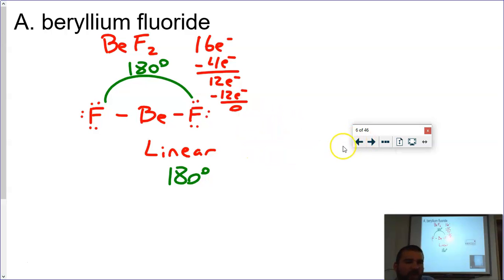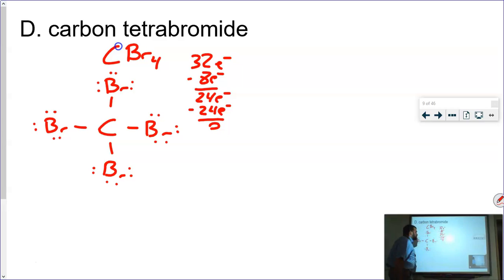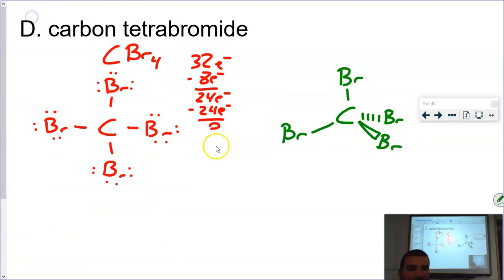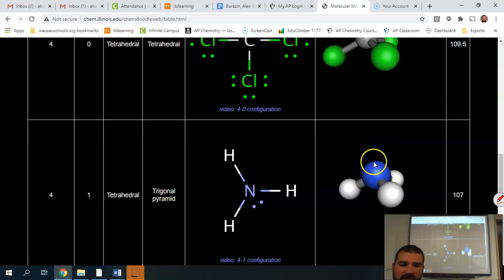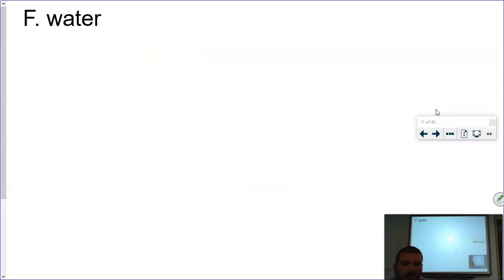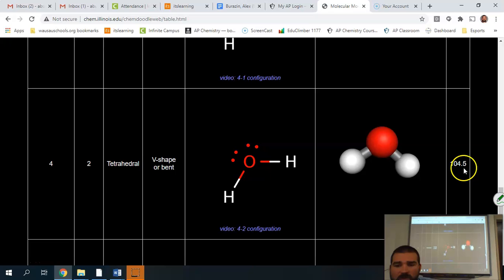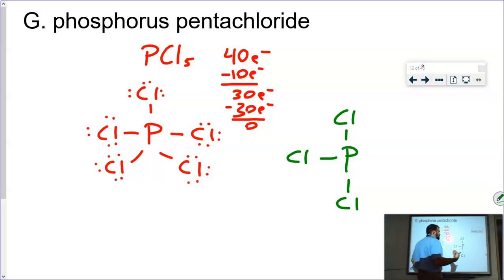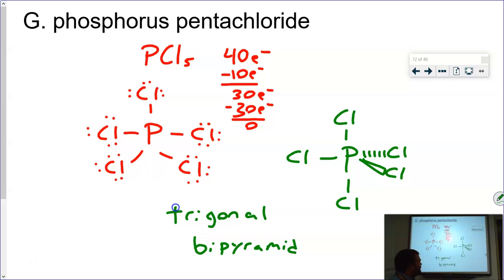2.7 VSEPR and Bond Hybridization Day 2 Video